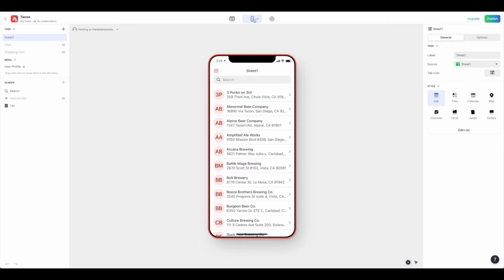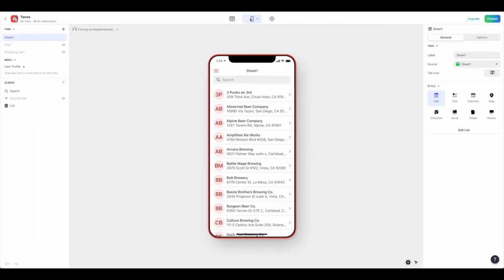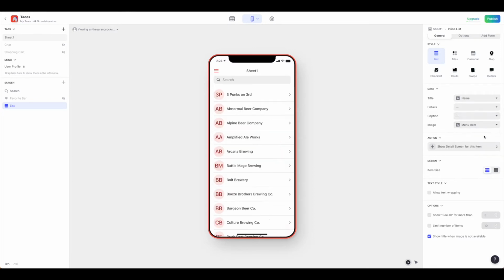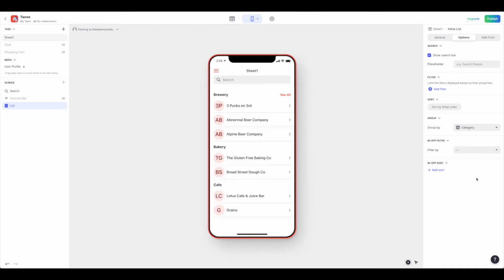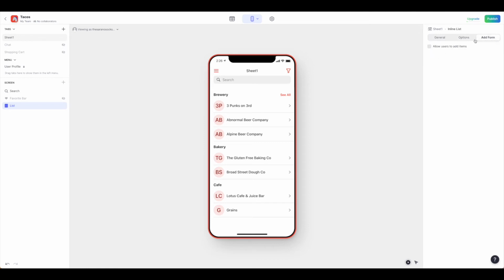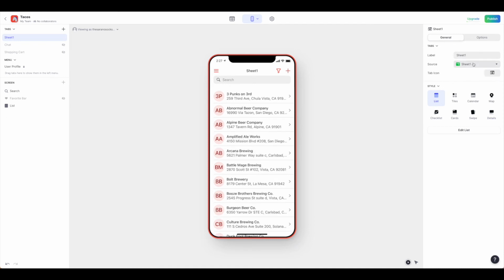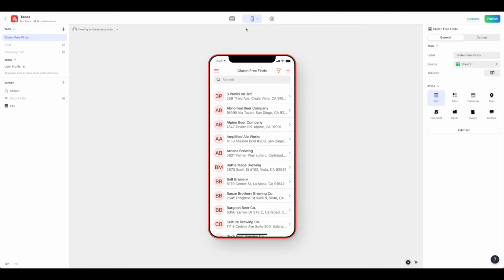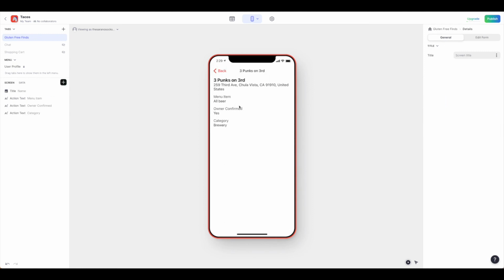Setup a main screen in Glide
- 00:00 - Intro
00:05-  Customizing the list data
03:07 - Customizing the Tabs
04:05 - Customizing the screen